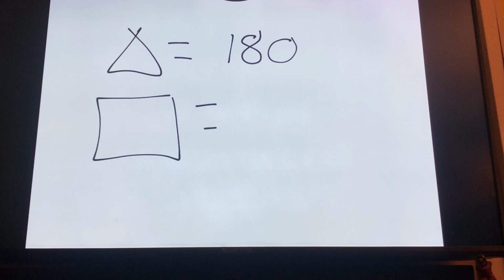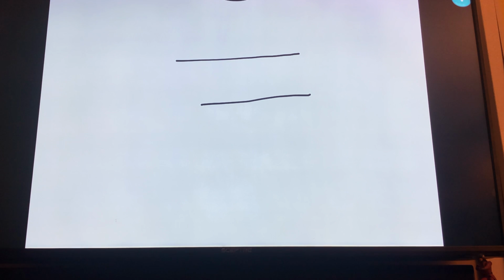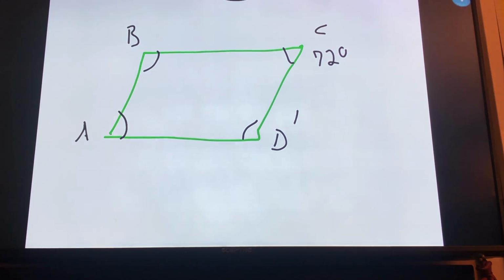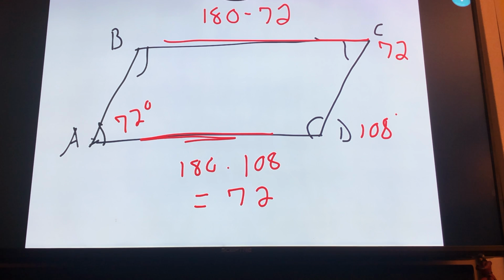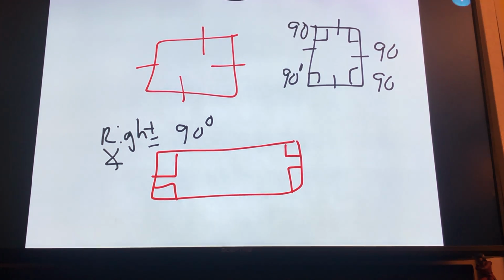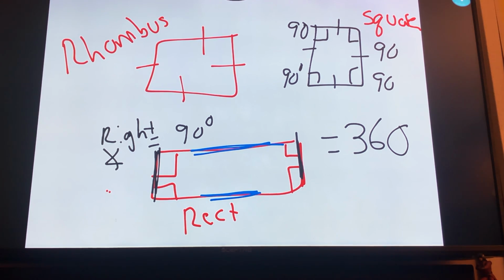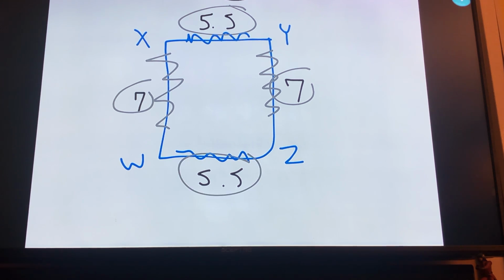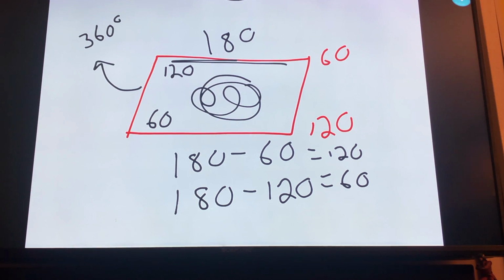8.4 7th grade